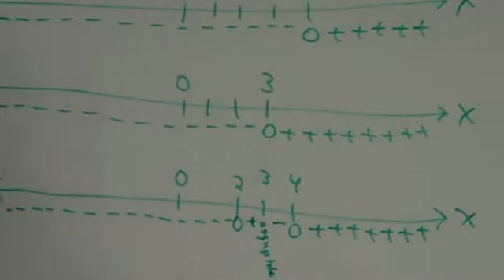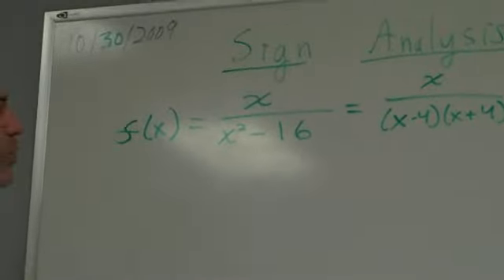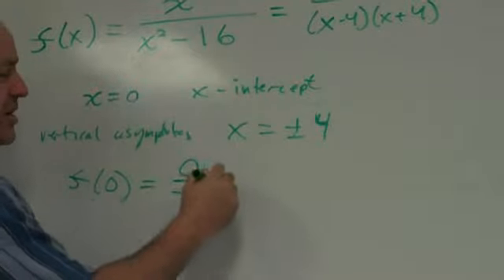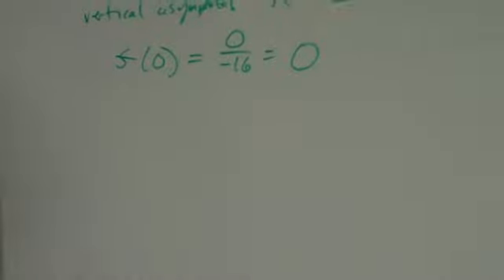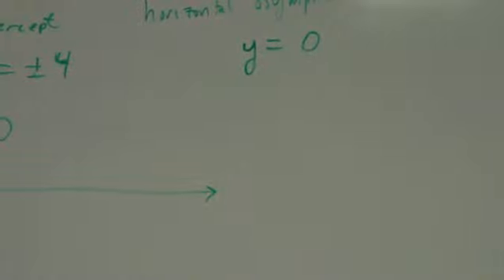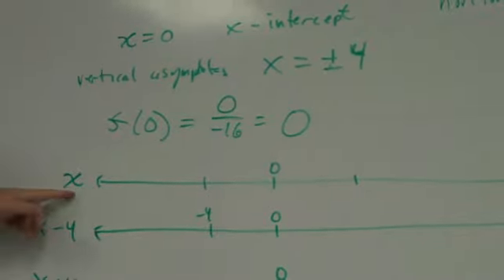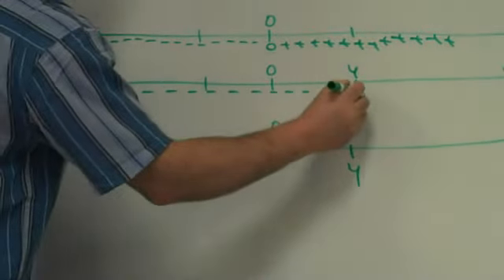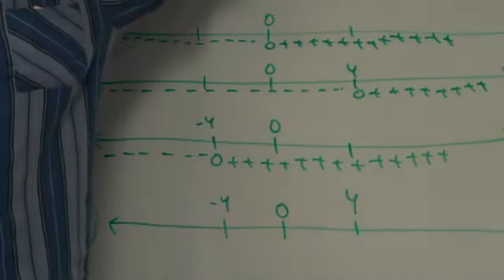2009.10.30 Precalculus Sign Analysis 2